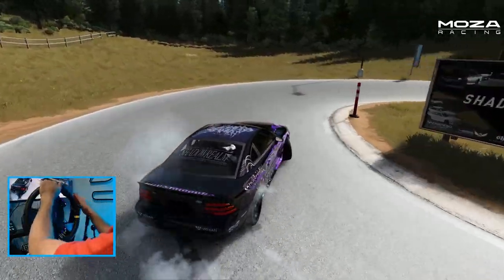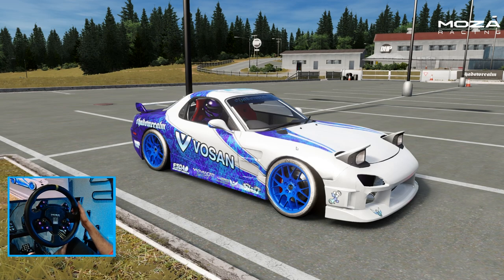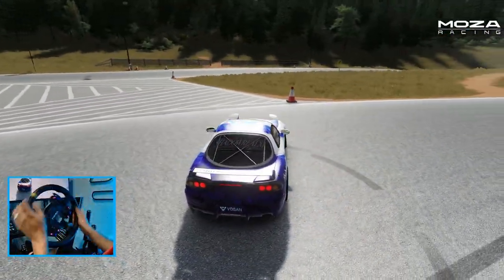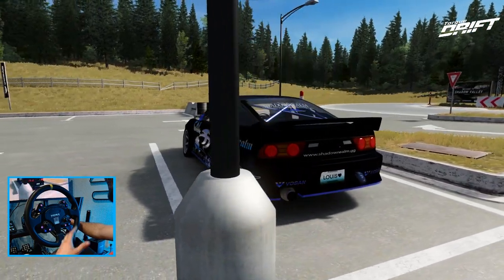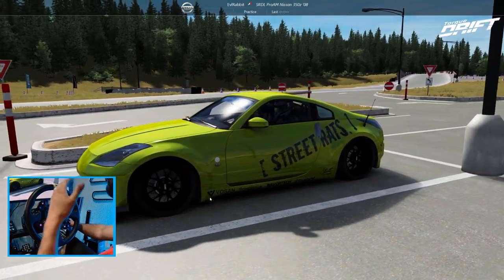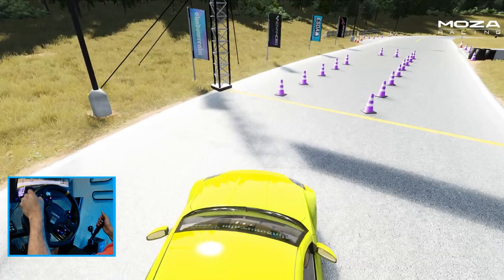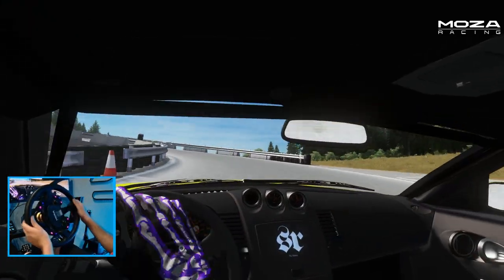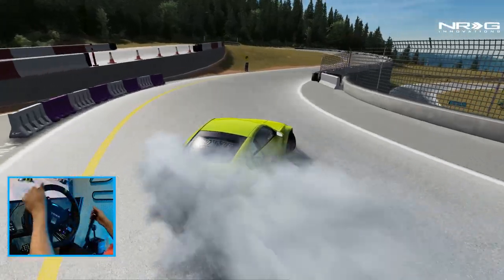Shadow Realm ProAM car pack testing - Part 2 - MOZA R21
Shadow Realm ProAM car pack

MOZA Racing
NRG Innovations
The Coldest Water
Vosan